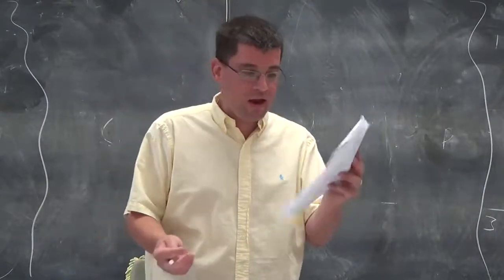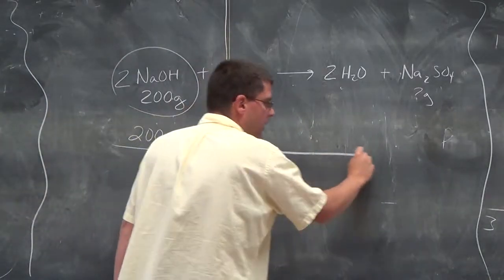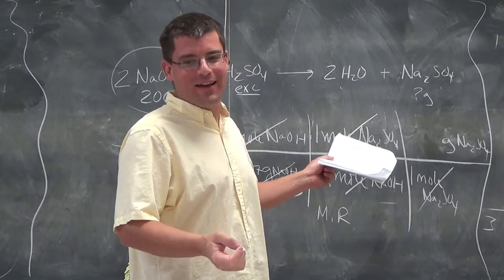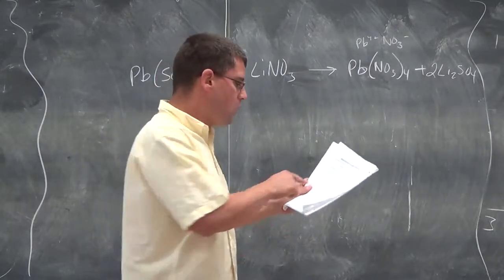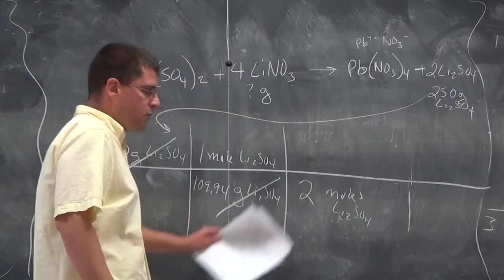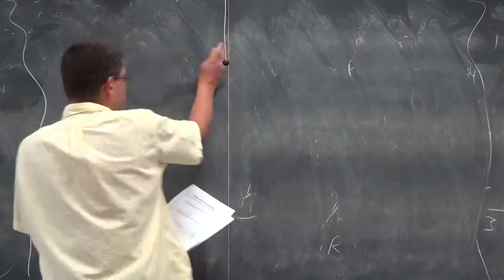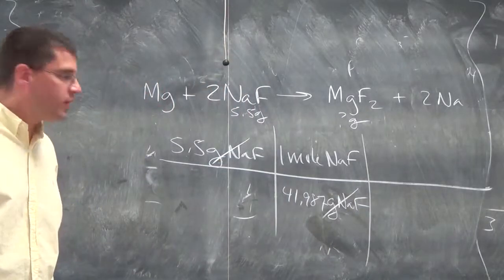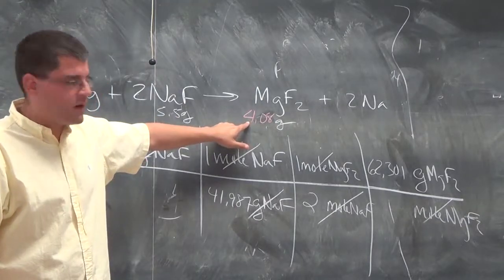Challenge Science Basic Stoichiometry